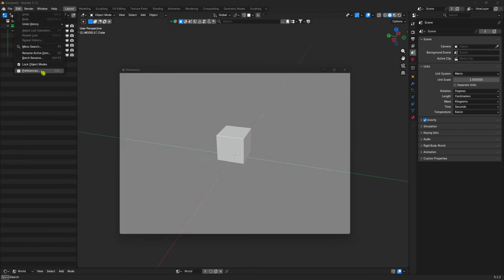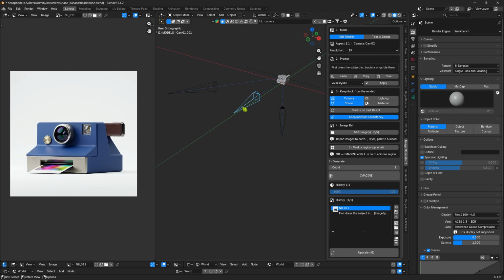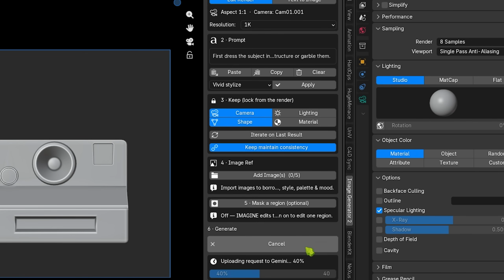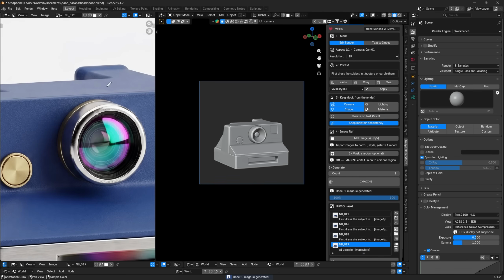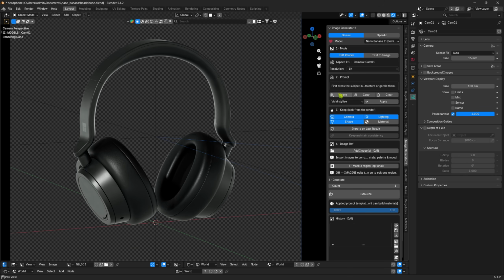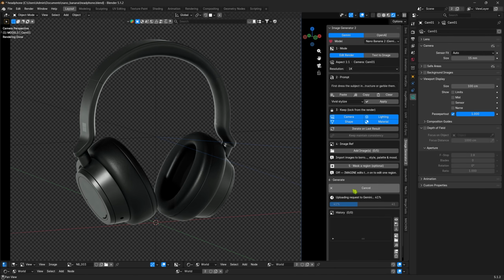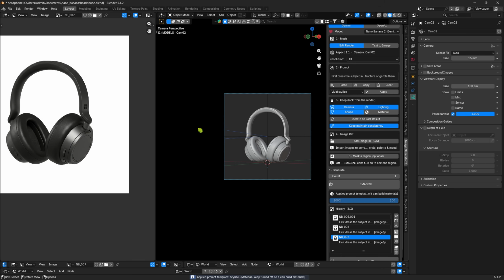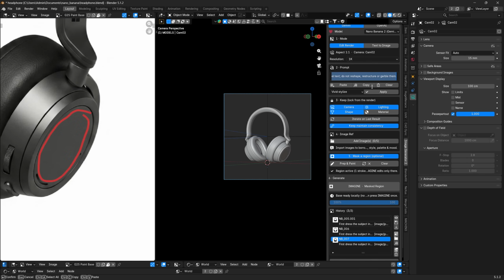Nano banana 2, ChatGPT Image 2 addon for blender tutorials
🧰 ALL 8 UNIK STUDIO BLENDER ADD-ONS IN ONE BUNDLE (save 10%)

nano banana pro, nano bana 2, chatgpt imagen 2 Nano banana 2, ChatGPT Image 2 addon, blender